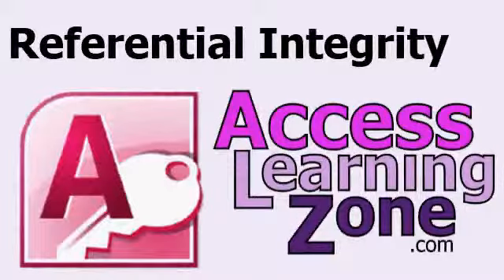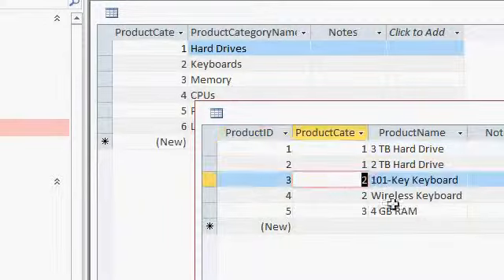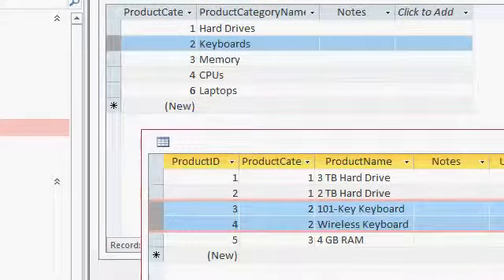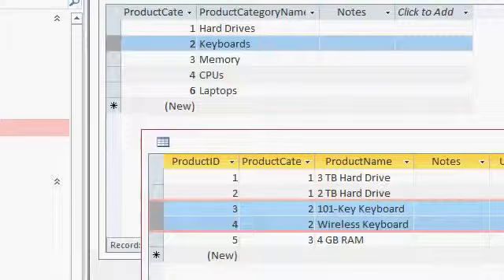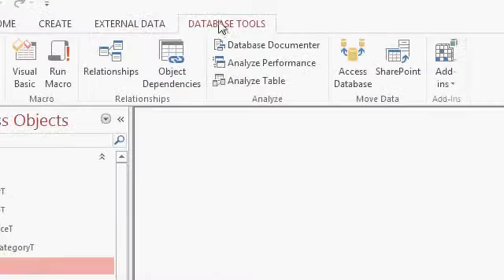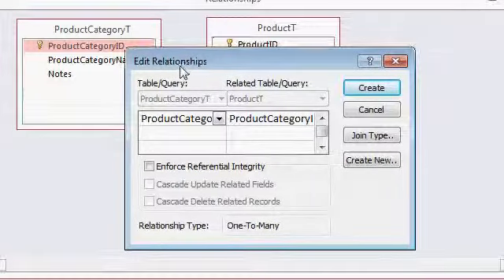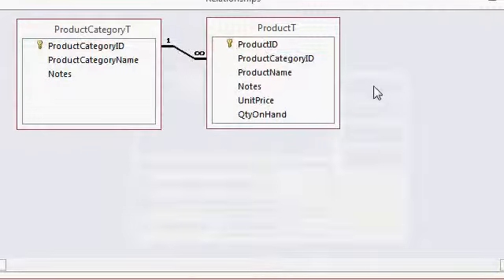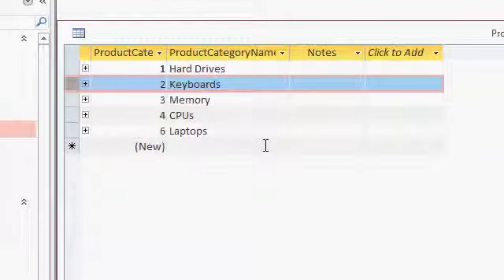Referential Integrity in Microsoft Access